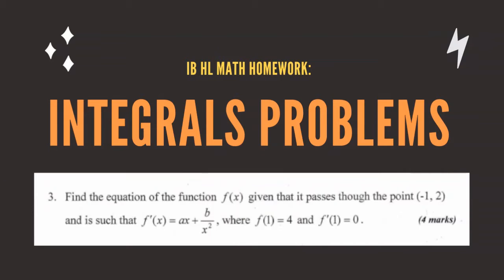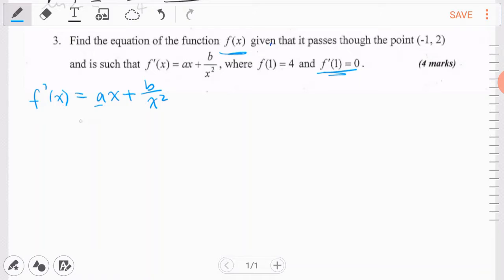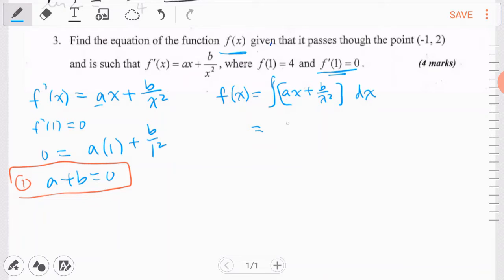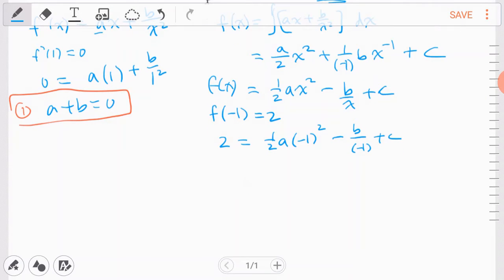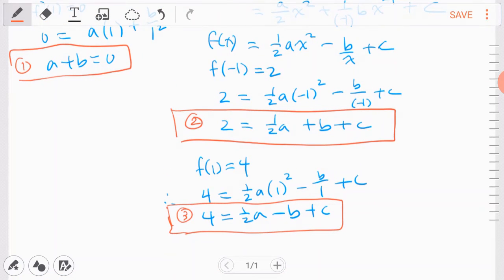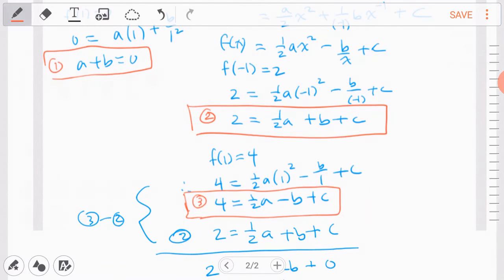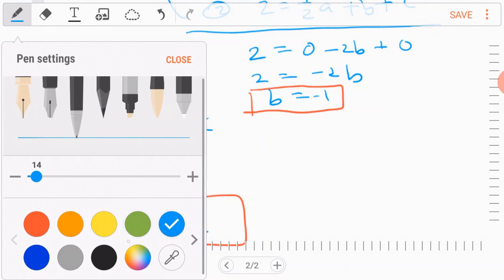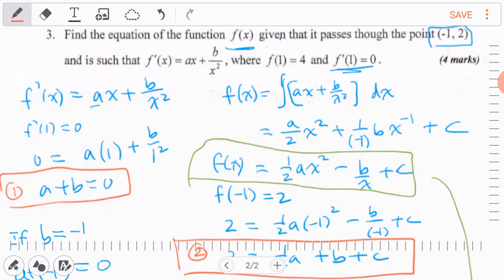IB HL Math Integrals: Find f(x) given an equation f'(x) with unknown variables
In this video, I walk you through a problem that asks you to find the function f(x) after given f'(x) with two unknown variables.

The question also provides other information like the location of different points on f'(x) and on the original function f(x), which we can use to solve a system of equations and solve for the unknown variables. Then, we can determine f(x) using integration.

Don't worry if you don't understand, I explain it all in the video!

-Hugh from HATS tutors